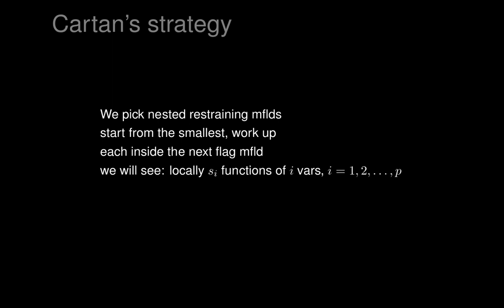eds lecture 13 2020 09 26 11 02 05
This is the thirteenth in a series of lectures on exterior differential system for students of mathematics, who are assumed to have previously studied differential geometry, including manifolds, smooth maps, vector fields and differential forms. Lecture notes are currently available gratis at the famous Kazakhi server